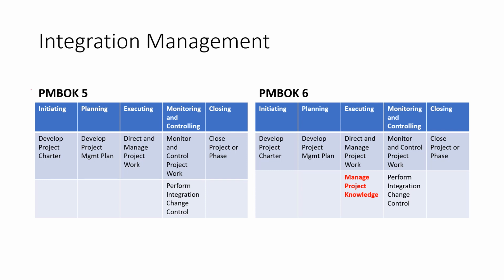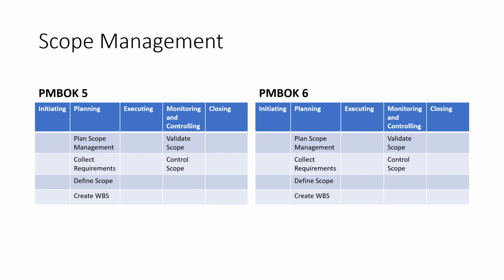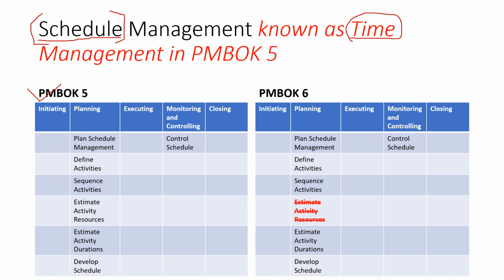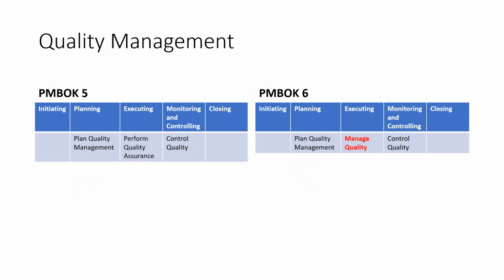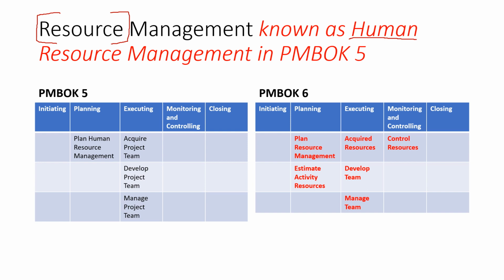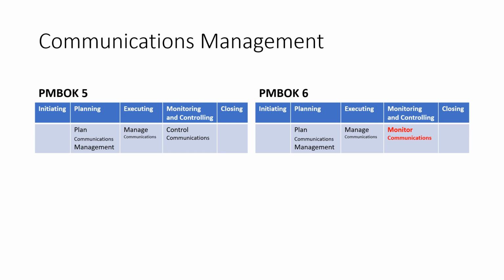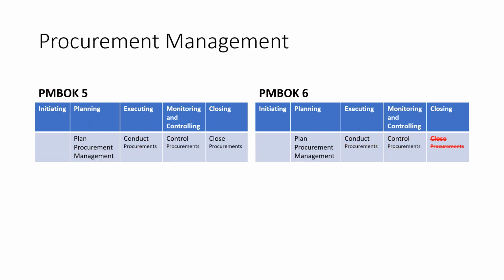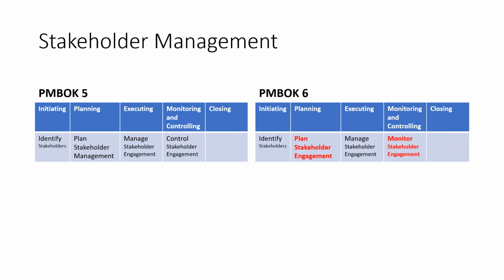Project Management Process Groups and Knowledge Areas Mapping | PMBOK 5 vs PMBOK 6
IS LEARNING THE PG-KA MAPPING A MUST FOR PMP?